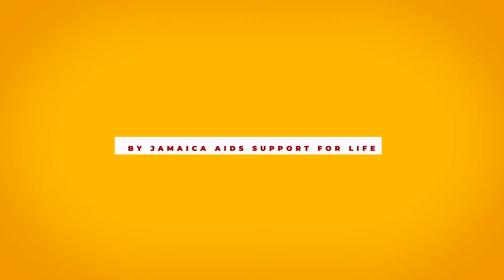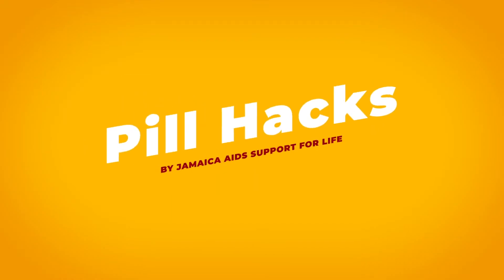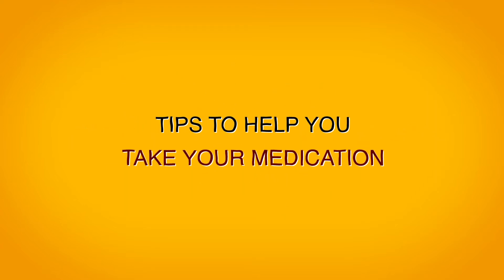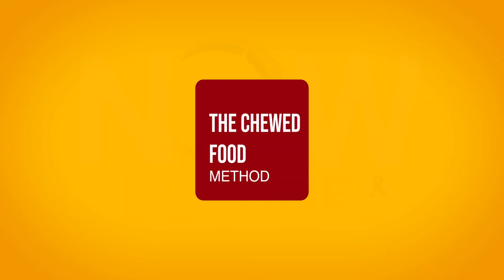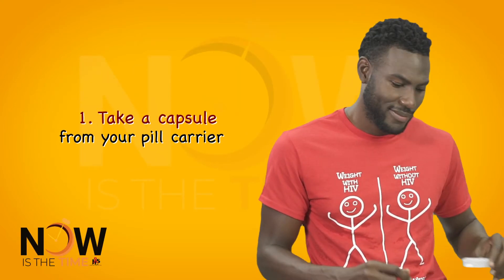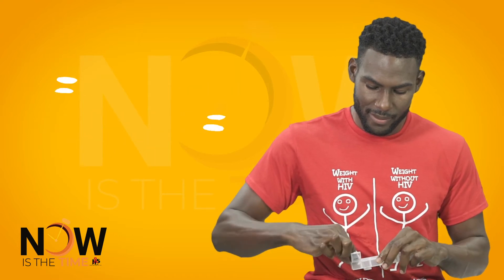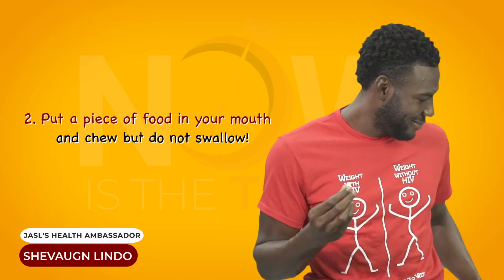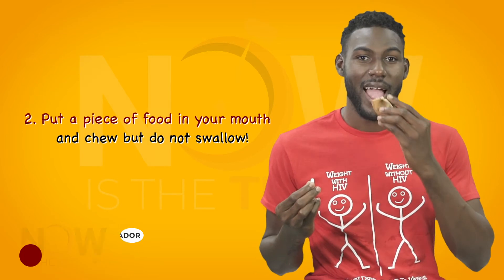Pill Hacks - The Chewed Food Method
Swallowing pills can be difficult and unpleasant for some people. Swallowing pills may cause one in three people to gag, vomit, or choke. Some people may also have a natural dislike for swallowing pills, and others have physical issues that affect their ability to swallow. Here are some techniques that may help you stick to your medication routine better.

In this video we will show you how to do The "Chewed Food" method.